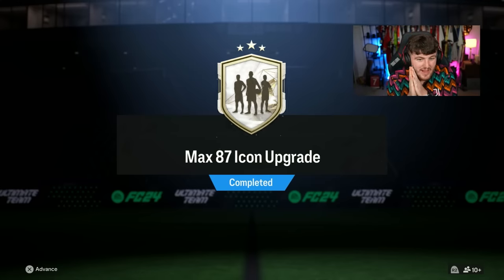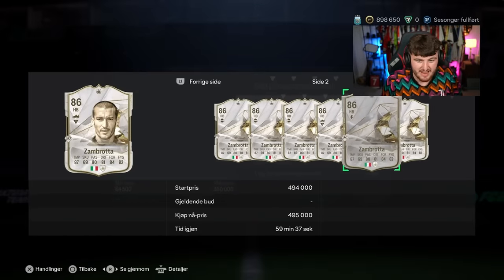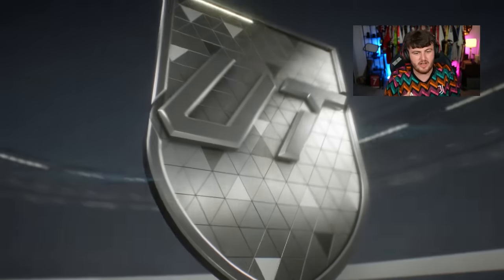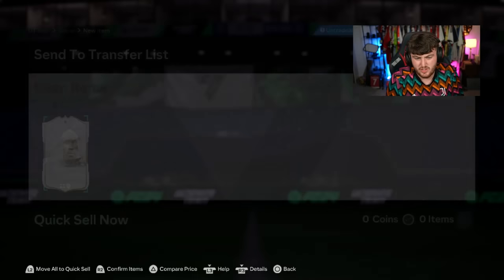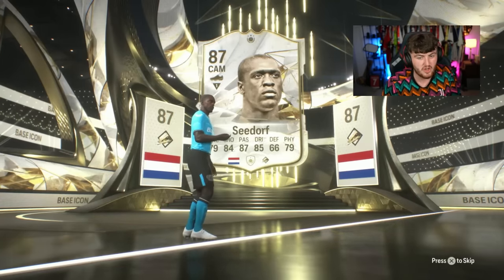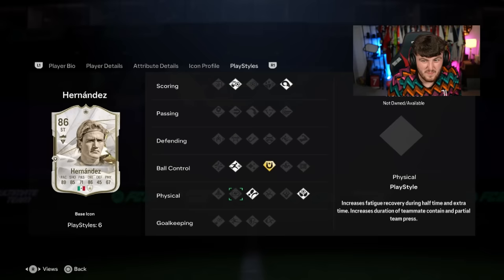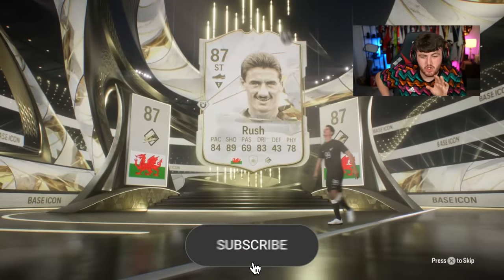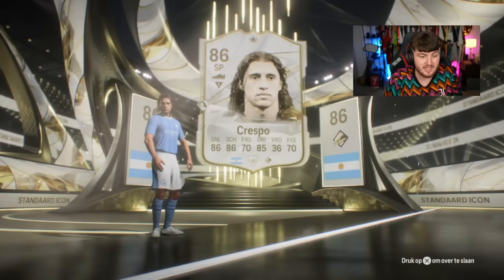THIS IS WHAT I GOT IN 20x MAX 87 ICON UPGRADE PACKS!